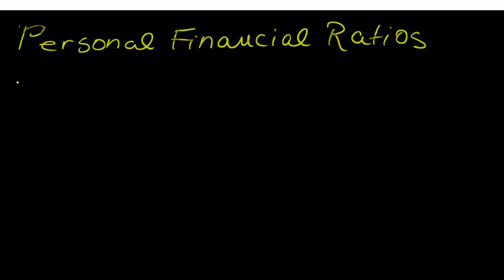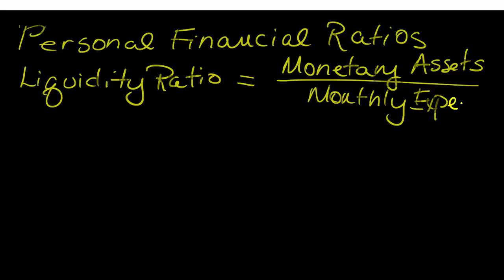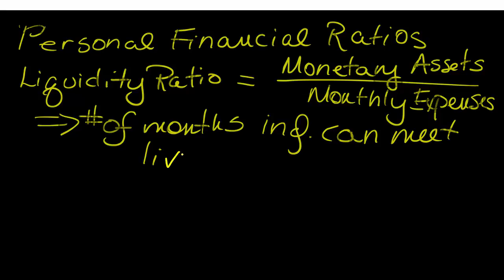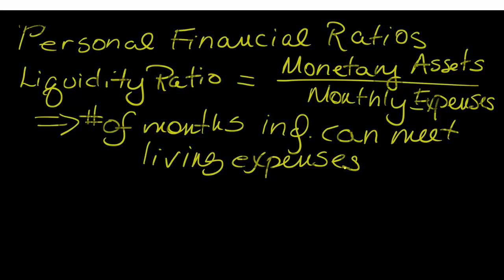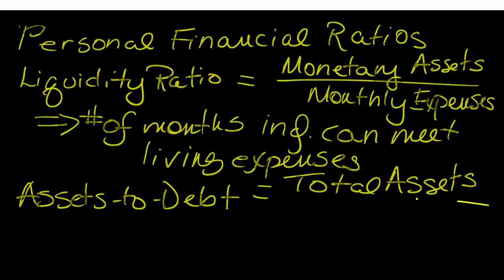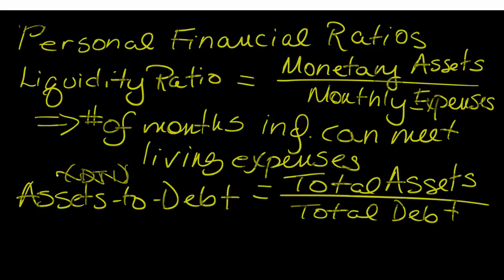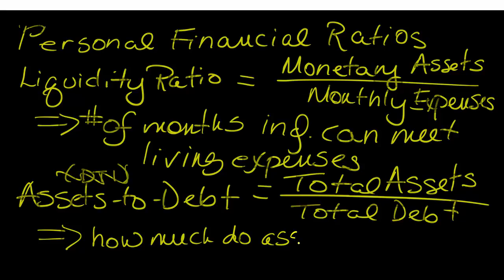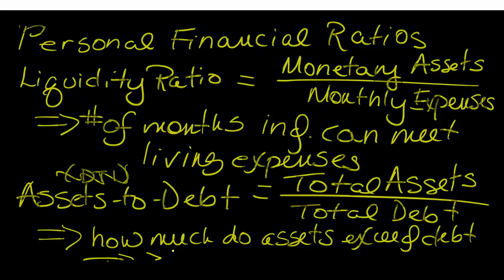Module 8 Ancillary 1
This video discusses the liquidity ratio and the Debt-to-assets ratio